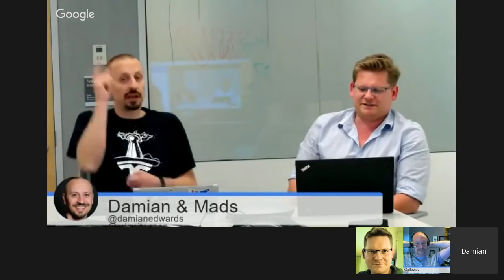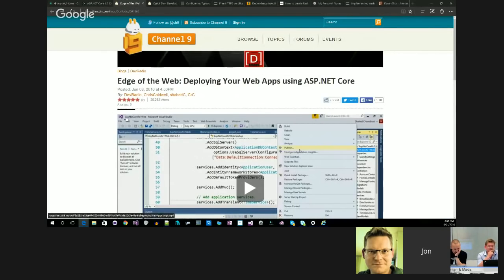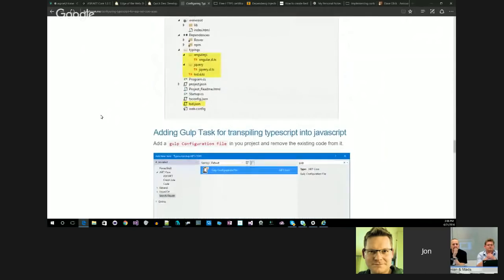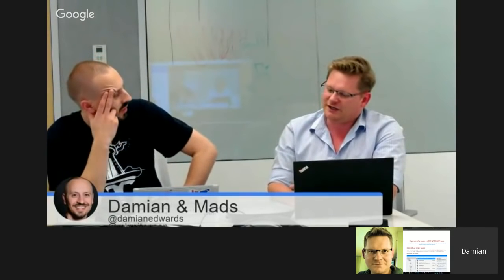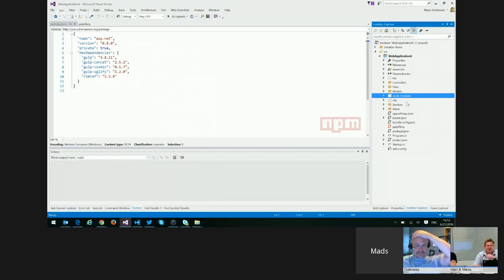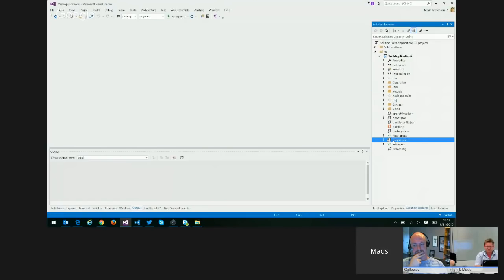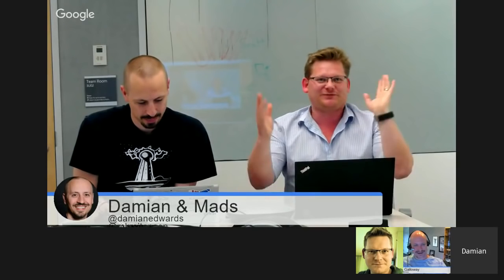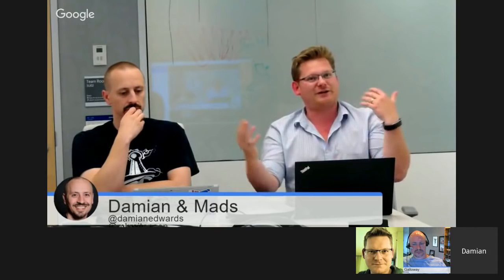ASP NET Community Standup - June 21st, 2016 - Mads Visits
We apologize for Damian's horrible audio. We're working on it.